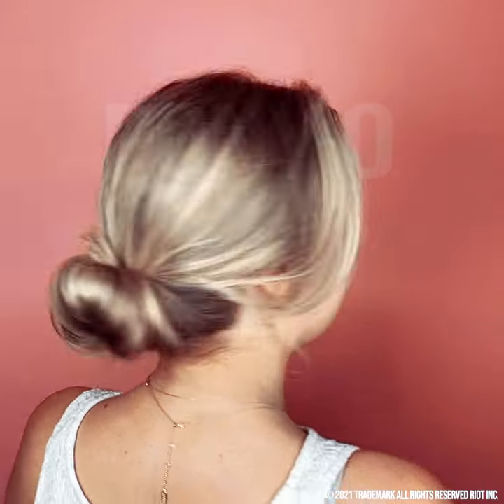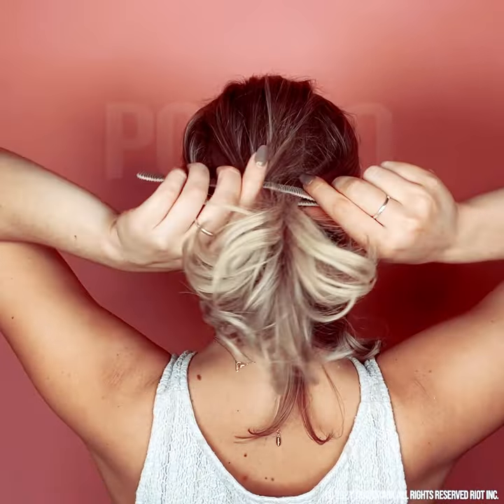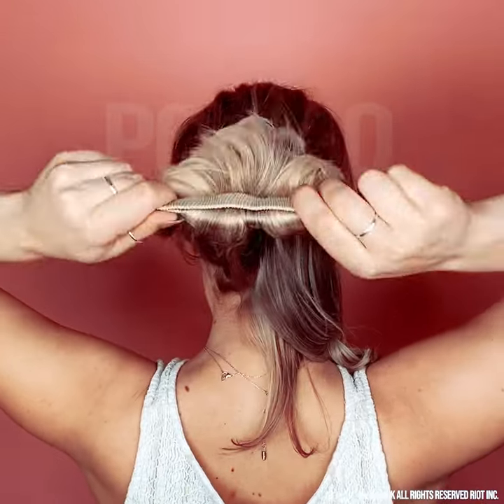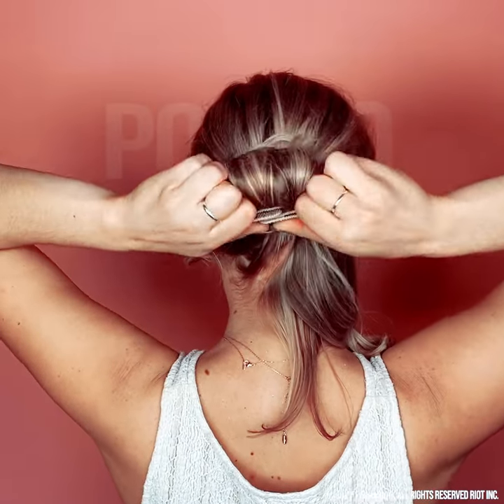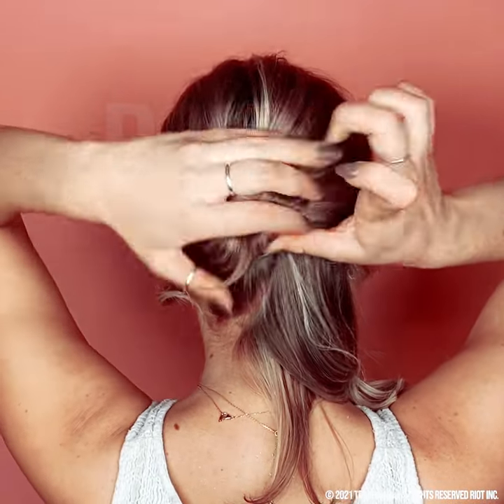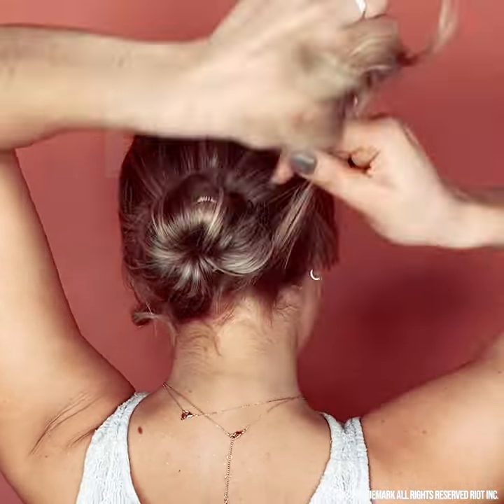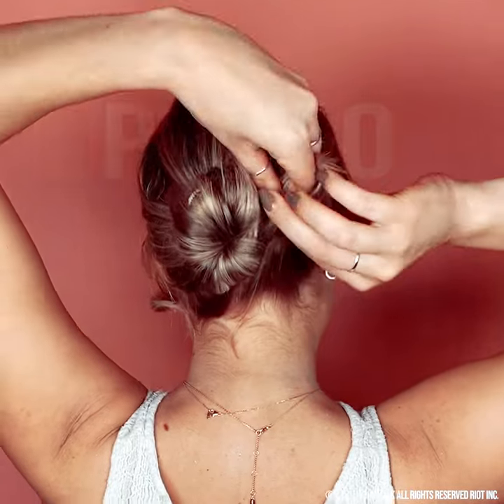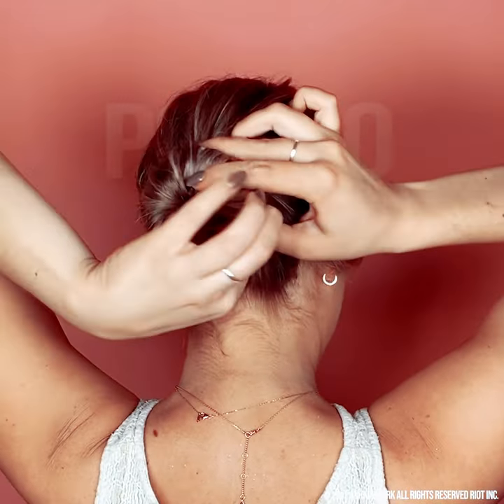PONY-O Ponytail Holders: How to use the BUNBARZ for short hair.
Learn how to use the BUNBARZ on short hair.